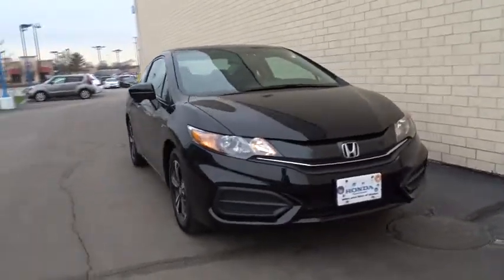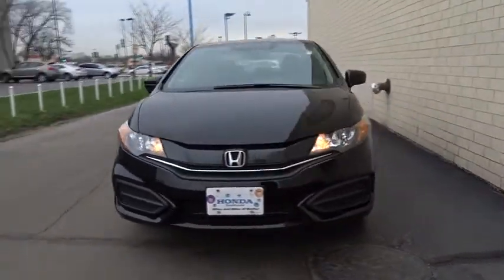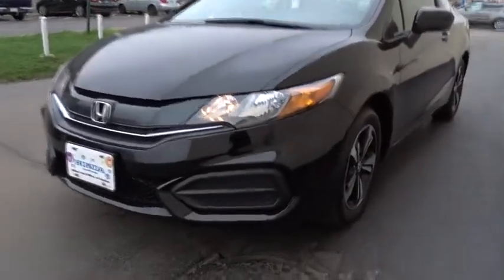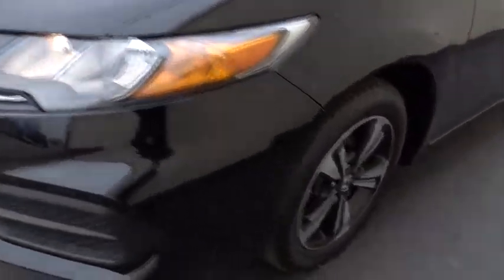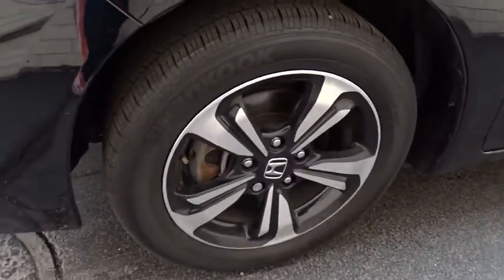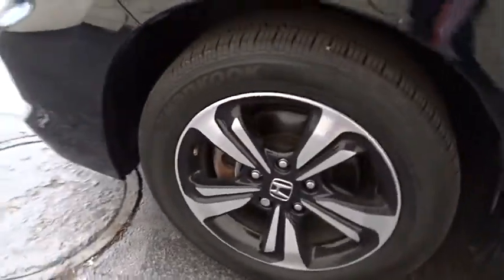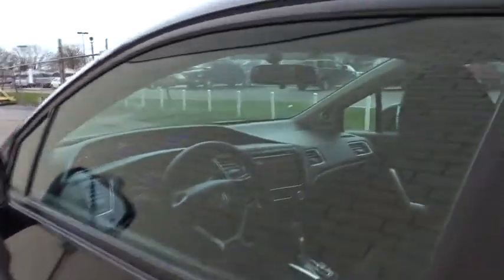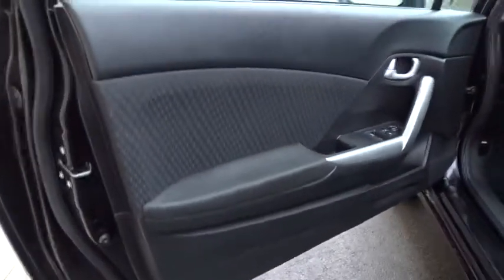2015 Honda Civic Coupe Countryside, La Grange, Oak Lawn, Orland Park, Hinsdale, IL K5249A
2015 Honda Civic Coupe
2015 Honda Civic Coupe EX - Stock#: K5249A - VIN#: 2HGFG3B8XFH515183

Continental Honda
5901 La Grange Road

Call for special pricing *Certification fee included in sales price!* *Certified Vehicle* *New Arrival* This 2015 Honda Civic Coupe EX is a 100% Carfax Guarantee vehicle SAVE ON GAS with 38.0 Miles per gallon! This Civic Coupe is equipped with -Bluetooth -Backup Camera -Aux. Audio Input ABS Brakes -Automatic Headlights -Auto Climate Control -Backup Camera -AM/FM Radio Based on the excellent condition of this vehicle, along with the options and color, this Civic Coupe is sure to sell fast. -Front Wheel Drive and many other amenities that are sure to please. This Dealership prides itself on value pricing its vehicles and exceeding all customer expectations! Give us a call to confirm availability and to schedule a hassle free test drive!